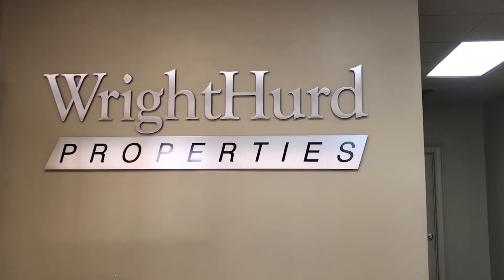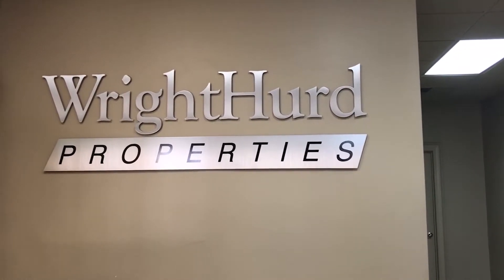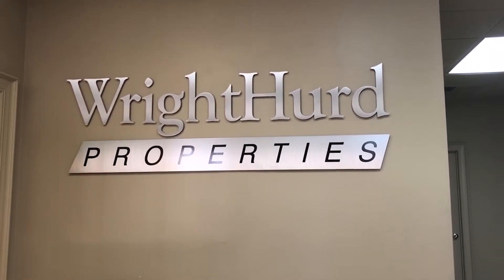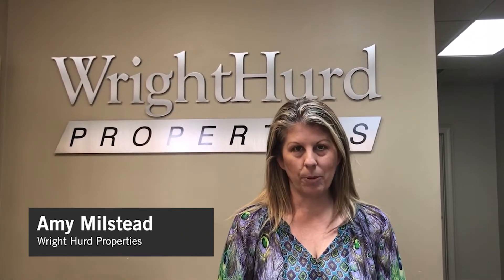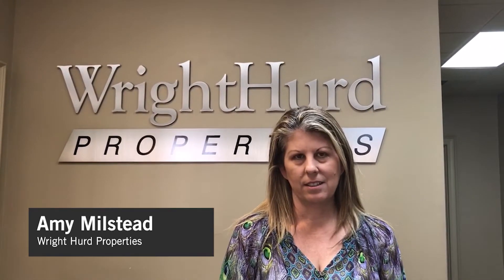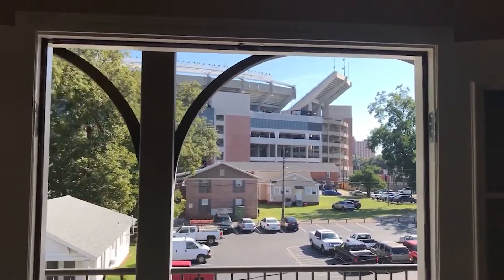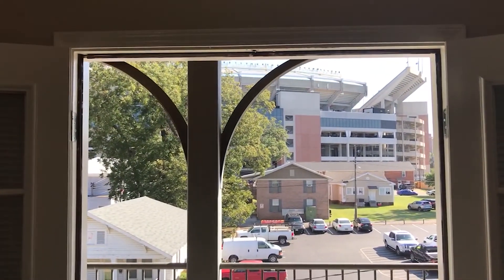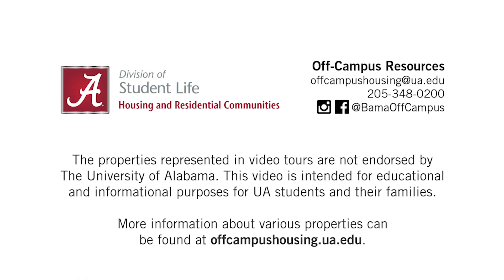Property Tour: Wright Hurd Properties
This is a brief video property tour to allow UA students and families to research some of their off-campus housing options. More information about this property and more properties is available on our website at offcampushousing.ua.edu.